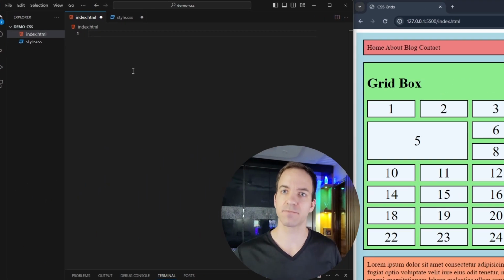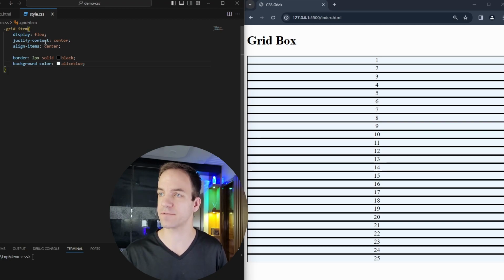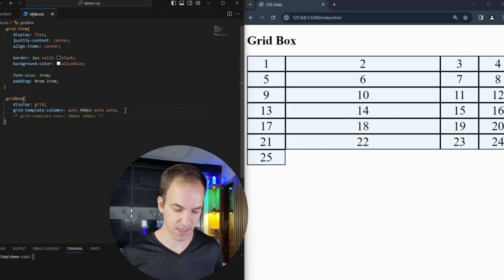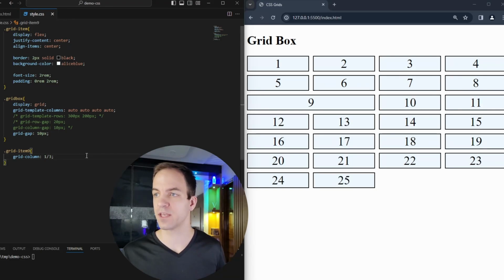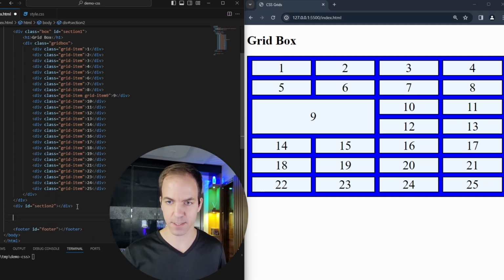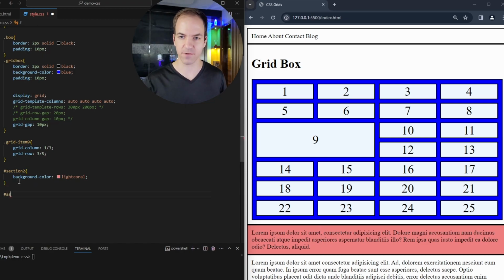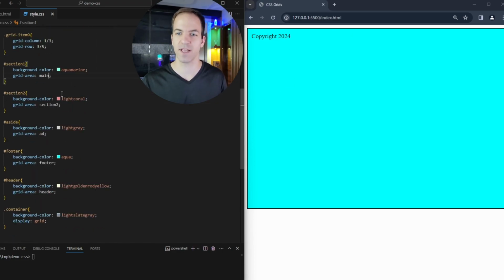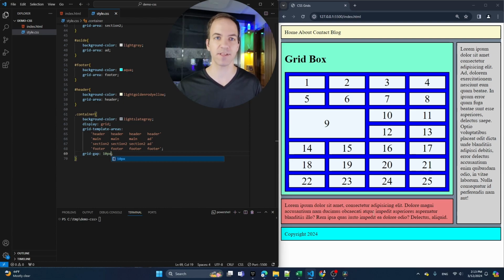25. Grids in CSS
Grids in CSS are a layout system that allows developers to create complex, multi-dimensional layouts with rows and columns for organizing content on a webpage. They're used to achieve precise control over the positioning and alignment of elements, making it easier to design responsive and visually appealing interfaces across different devices and screen sizes.

Topics: CSS Grids